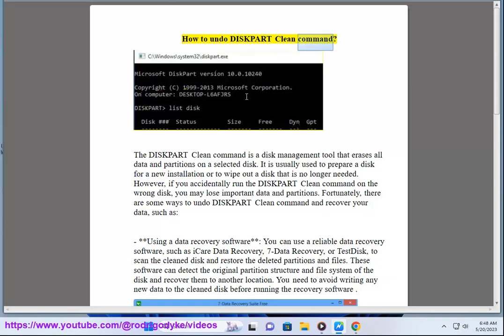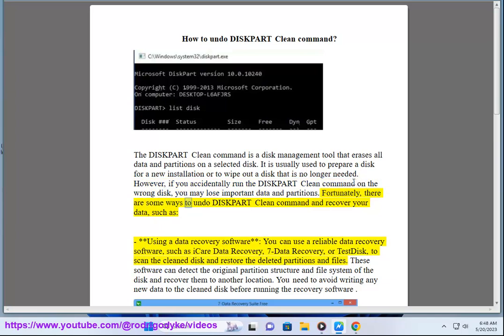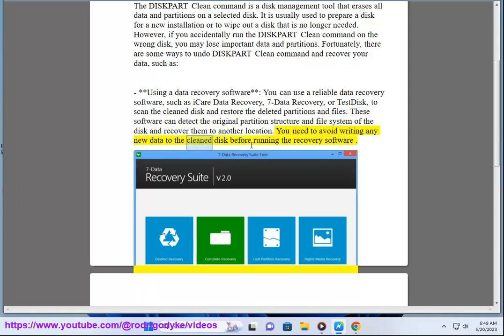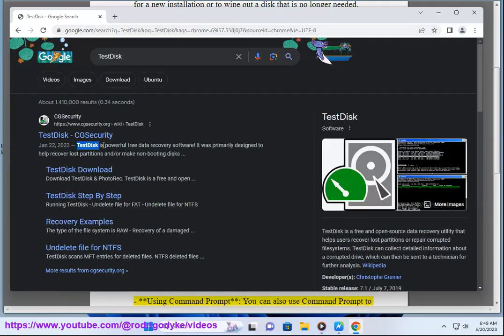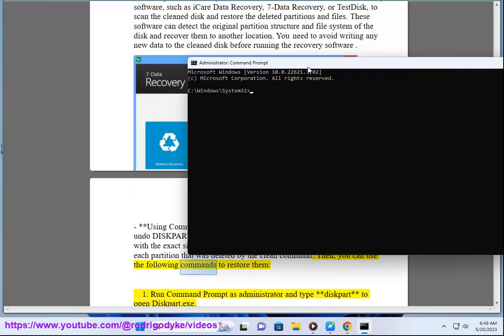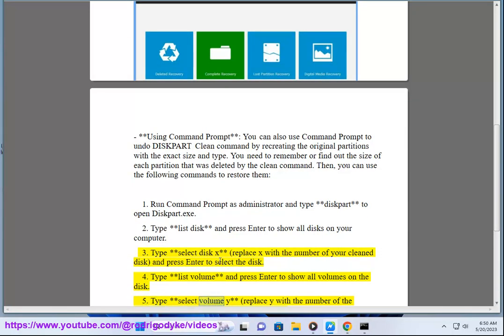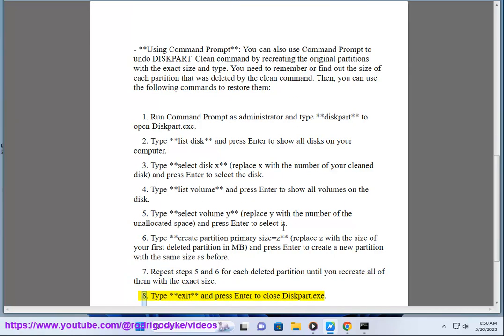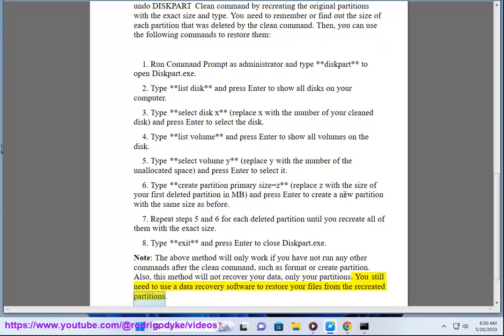Undo DISKPART Clean command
Here's how to undo DISKPART Clean command.

i. Here are some free utilities that you can use to recover partitions after a DiskPart clean operation:

* **EaseUS Data Recovery Wizard**
* **Puran File Recovery**
* **Recuva**
* **Disk Drill**
* **MiniTool Power Data Recovery**

These utilities can scan your hard drive for deleted or lost partitions and then recover the data from those partitions. It is important to note that the sooner you try to recover your data after a DiskPart clean operation, the better the chances of success.

Here are the steps on how to use EaseUS Data Recovery Wizard to recover partitions after a DiskPart clean operation:

1. Download and install EaseUS Data Recovery Wizard on your computer.
2. Launch the program and select the drive that you want to recover data from.
3. Click on the "Scan" button to start scanning the drive.
4. Once the scan is complete, you will see a list of all the files that were found on the drive.
5. Select the files that you want to recover and click on the "Recover" button.

The recovered files will be saved to a location that you specify.

It is important to note that these utilities are not perfect and may not be able to recover all of your data. If you are unable to recover your data using these utilities, you may need to contact a data recovery service.

ii. There are a few ways to recover data lost by DiskPart clean using CMD. One way is to use a data recovery tool. There are many data recovery tools available, both free and paid. Some popular data recovery tools include:

* Recuva
* Disk Drill
* Stellar Data Recovery

Once you have chosen a data recovery tool, follow the instructions to scan your hard drive for lost data. Once the scan is complete, you can select the files you want to recover and save them to a new location.

Another way to recover data lost by DiskPart clean is to use the CHKDSK command. CHKDSK is a built-in Windows command that can be used to check and repair disk errors. To use CHKDSK to recover data, follow these steps:

1. Open a command prompt window as administrator.

Replace drive letter with the letter of the drive that contains the lost data.

3. CHKDSK will scan the drive and attempt to repair any errors. Once the scan is complete, you may be able to access the lost data.

It is important to note that both data recovery tools and CHKDSK may not be able to recover all of the data that was lost by DiskPart clean. If you are unable to recover your data using these methods, you may need to contact a data recovery service.

Here are some tips for recovering data lost by DiskPart clean:

* Do not write any new data to the drive that contains the lost data. This could overwrite the lost data and make it impossible to recover.
* Start the recovery process as soon as possible after the data is lost. The sooner you start, the better the chances of success.
* Use a reputable data recovery tool. There are many low-quality data recovery tools available that may not be able to recover your data.
* Back up your data regularly. This will help to protect your data in case of a disaster.

iii. The DiskPart recover command is used to recover a damaged or lost partition. A partition is a logical division of a hard drive that can be used to store data. When a partition is damaged or lost, the data on that partition may be inaccessible. The DiskPart recover command can be used to scan the hard drive for damaged or lost partitions and attempt to recover them.

Replace drive letter with the letter of the drive that contains the damaged or lost partition.

For example, to recover a damaged or lost partition on drive C, you would use the following command:

The DiskPart recover command may take several minutes to complete. Once the command is finished, you should be able to access the data on the recovered partition.

It is important to note that the DiskPart recover command may not be able to recover all of the data on a damaged or lost partition. If the data on the partition has been overwritten, it may be impossible to recover.

Here are some tips for using the DiskPart recover command:

* Do not write any new data to the drive that contains the damaged or lost partition. This could overwrite the data and make it impossible to recover.
* Start the recovery process as soon as possible after the partition is damaged or lost. The sooner you start, the better the chances of success.